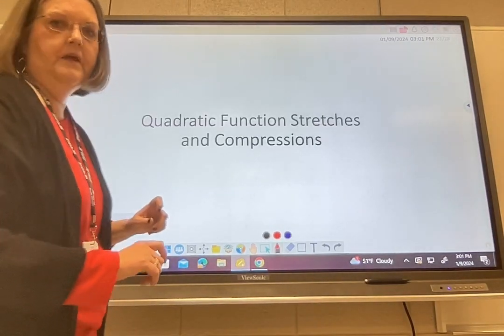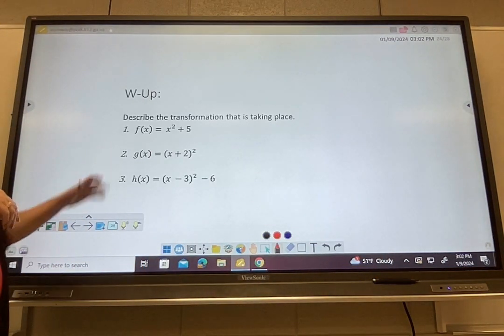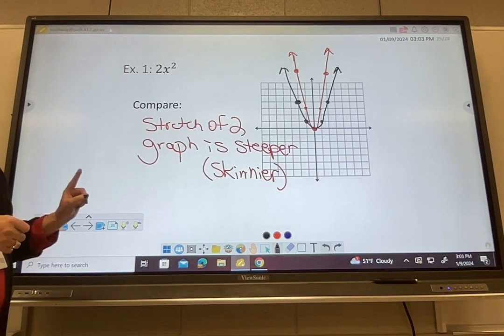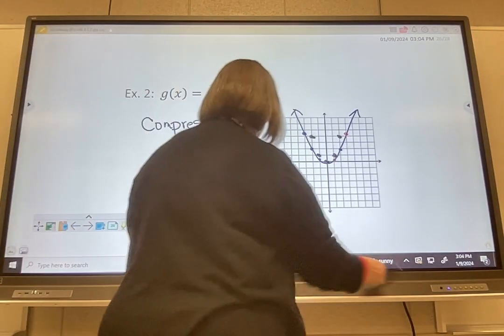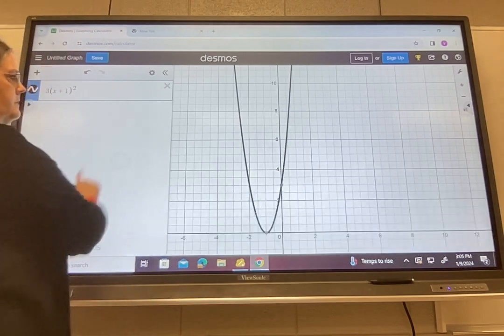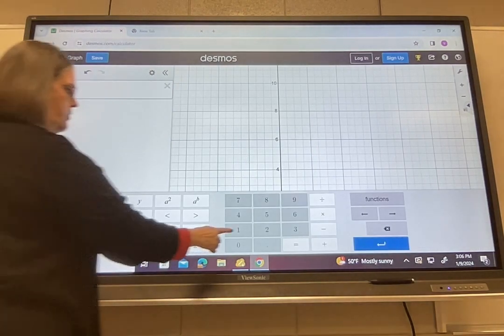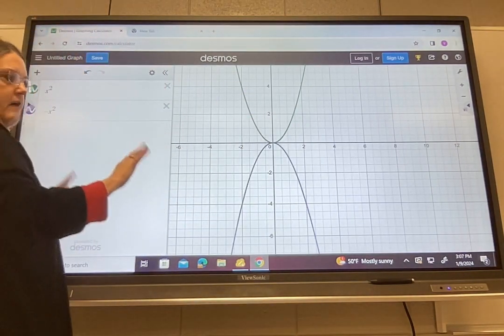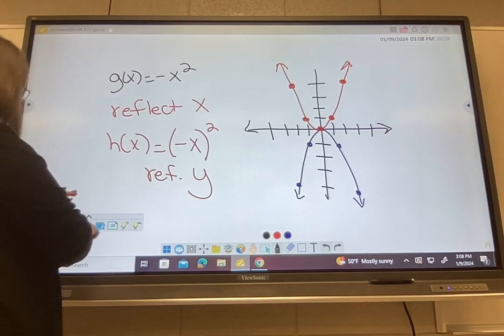Quadratic Stretches and Compressions